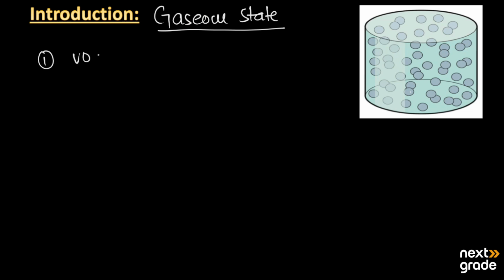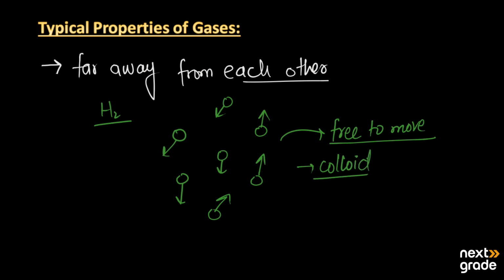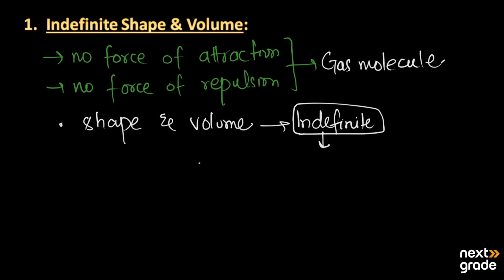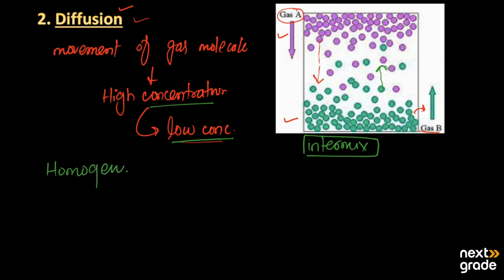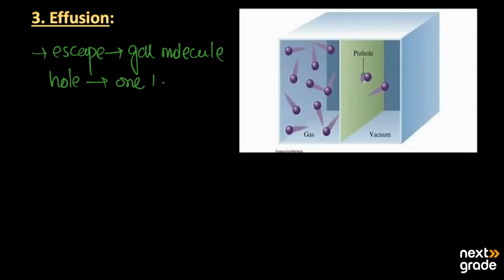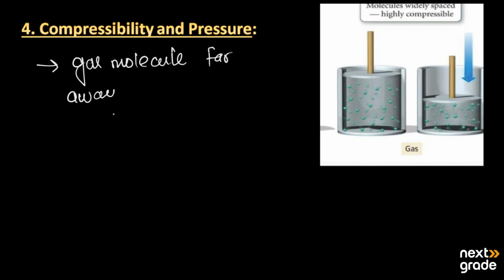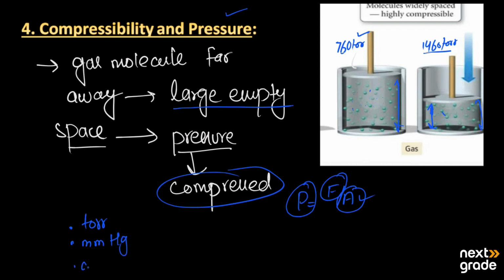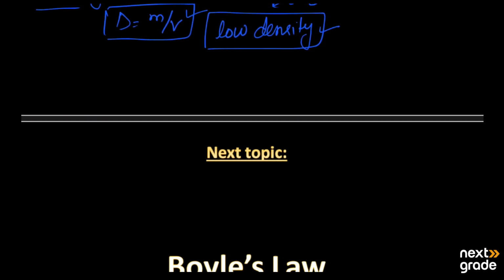Gaseous State of Matter | Grade 9 Chemistry | Lecture 2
We'll unravel the mysteries of gases, exploring their unique properties, behavior, and the fundamental gas laws that govern their existence. Dive into the effects of temperature, pressure, and volume on gas behavior, and discover how these principles are applied in various real-world scenarios, from weather patterns to industrial processes. Join us on this educational journey as we demystify the fascinating realm of gases and their role in our physical world.